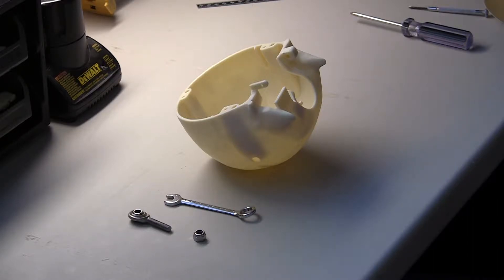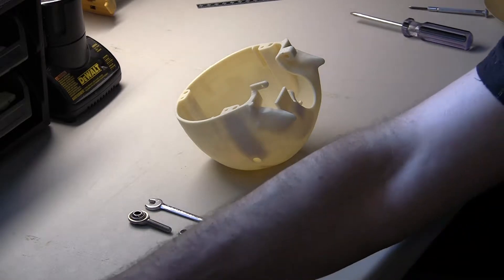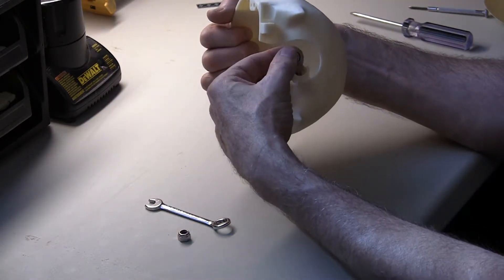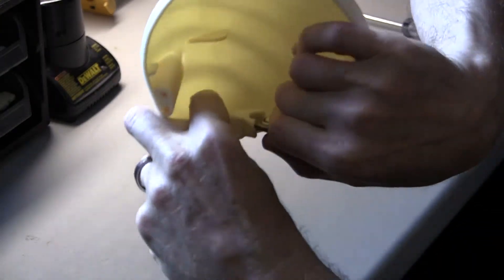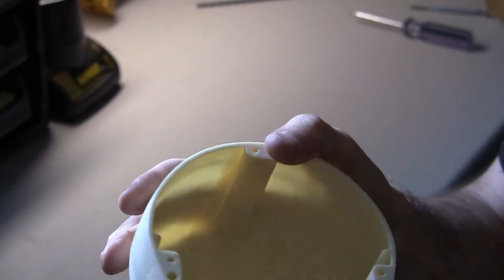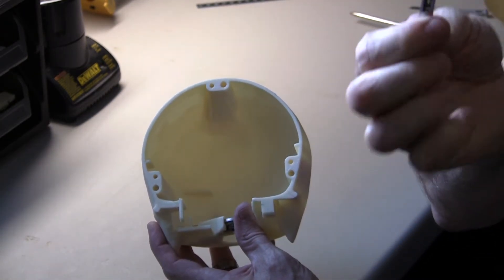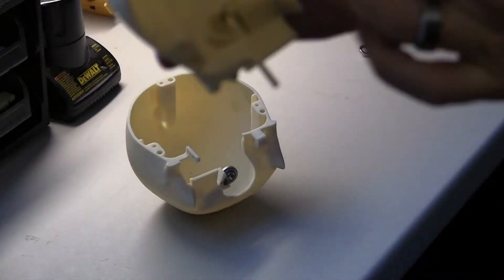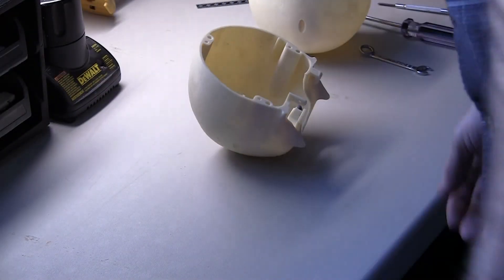Halloween Skulls Animatronic 3 Axis Skull Assembly Instructions Step 01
These videos are for anyone purchasing the DIY animatronic 3 Axis Skull You should already have the parts list that you will need before starting this video series. You will be emailed the parts list as soon as the purchase has been made. Thank you!